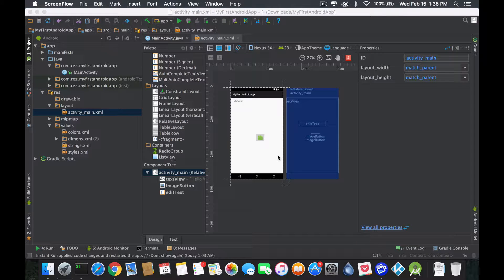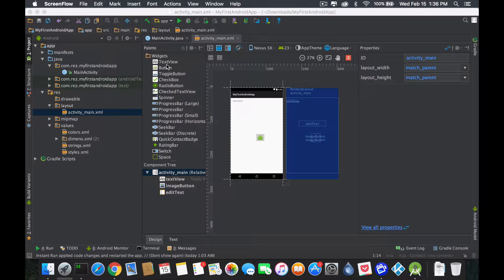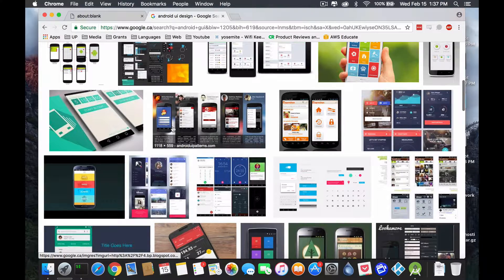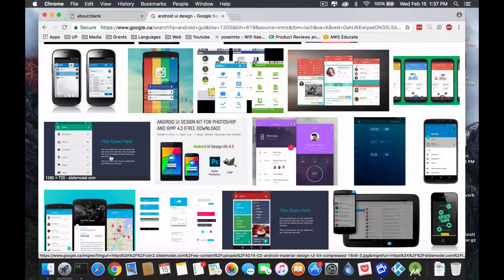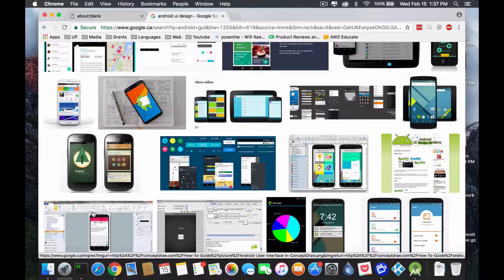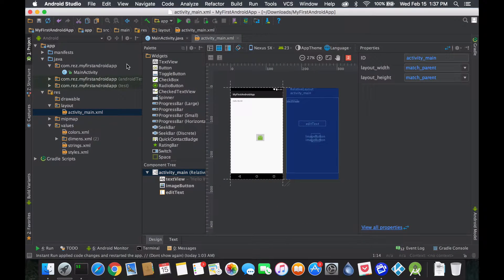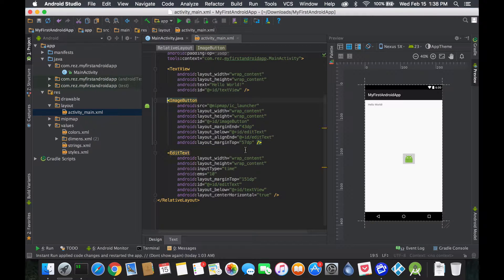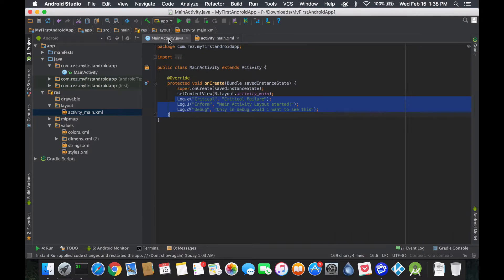Android Tutorial: Starting UI & UX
Starting to learn about the layout in the android.